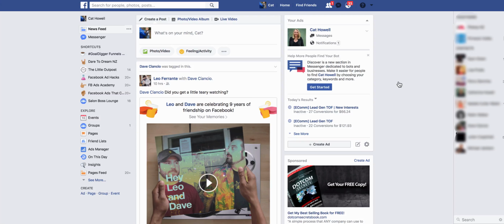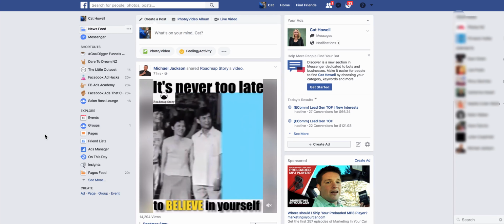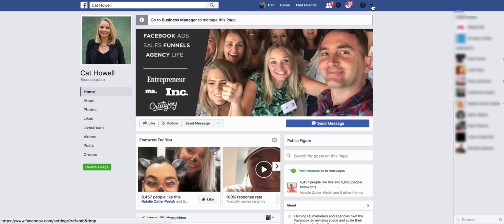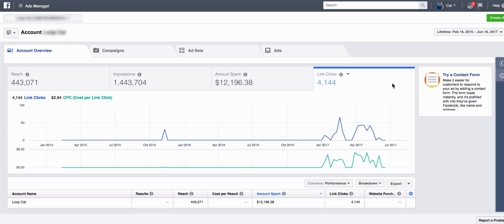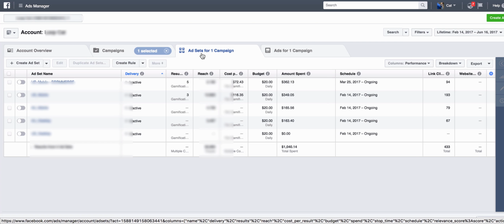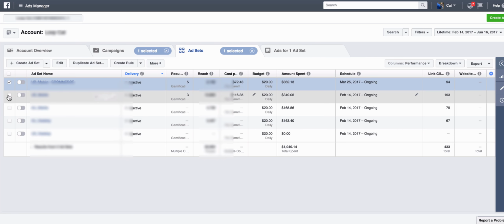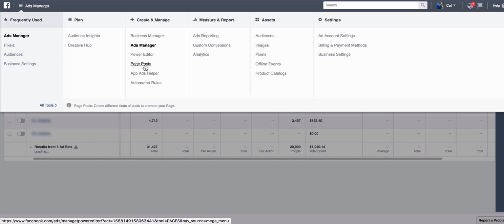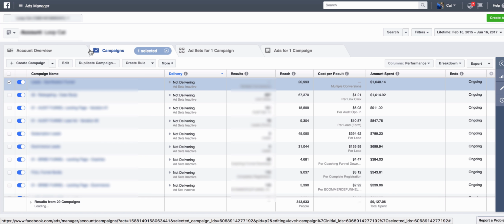How To Setup Facebook Ads for Beginners | Facebook Business Manager Tool 2018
A Complete Facebook Ads Tutorial Here is a quick tutorial for you on how to use. Learn what is Business Manager for Facebook Ads, and how it works for businesses and agencies. See how to create an account, set permissions, give access to employees.